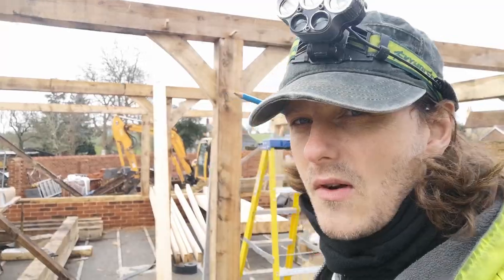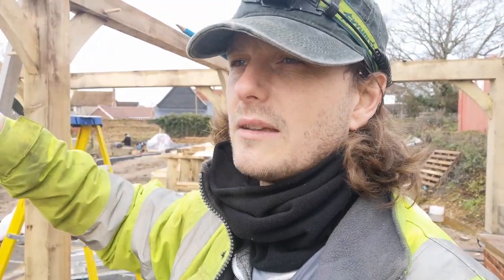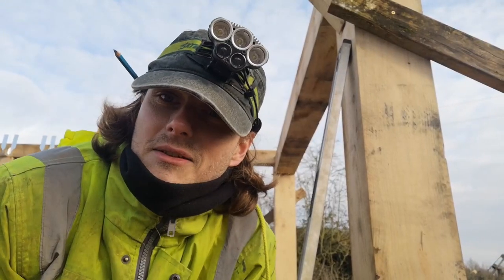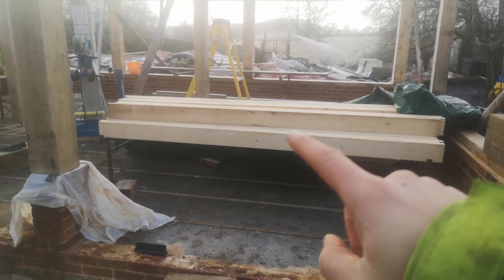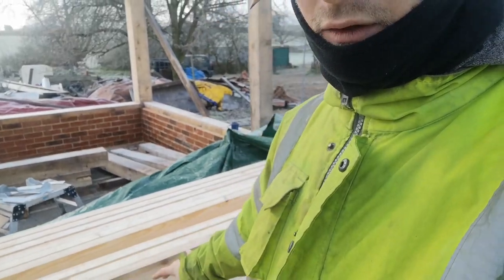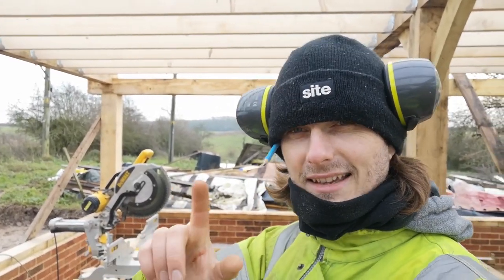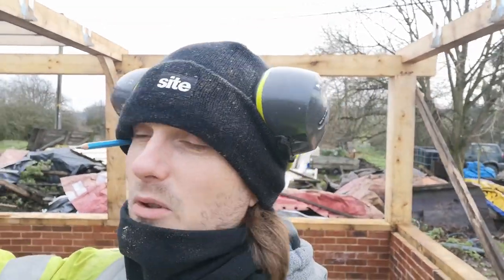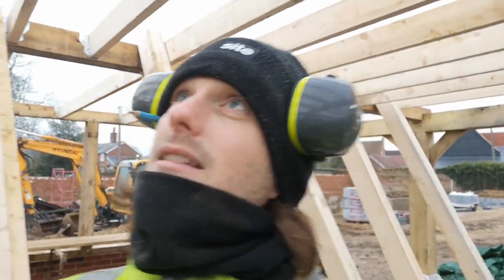HANGING JOISTS (Dewalt DWS780 305mm Compound Slide Mitre Saw)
Cracking on with the cart lodge. In this episode I set out my joists at 400 centres and figure out how to strengthen the structure.

DEWALT MITRE SAW